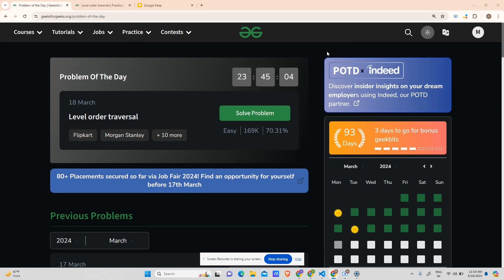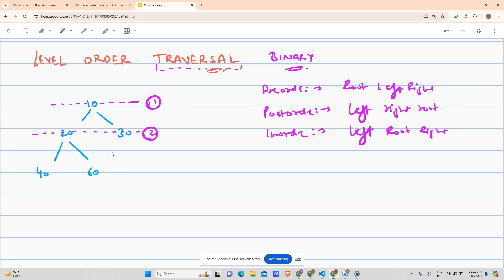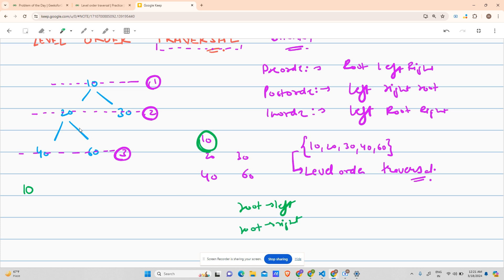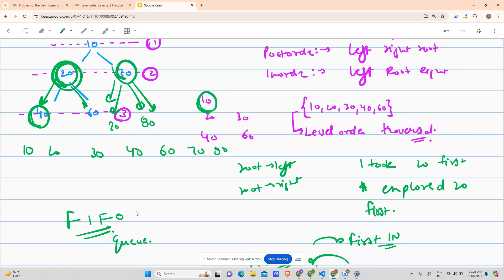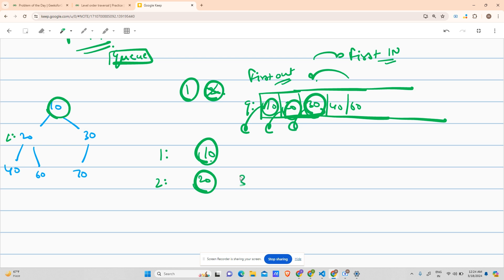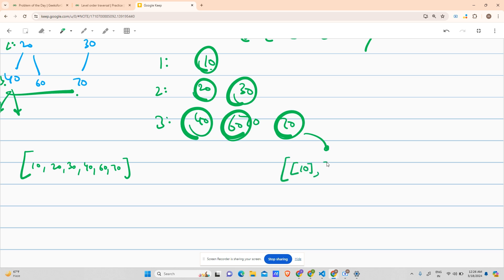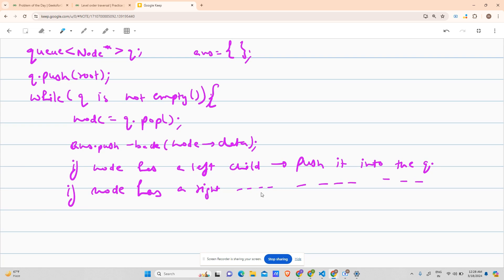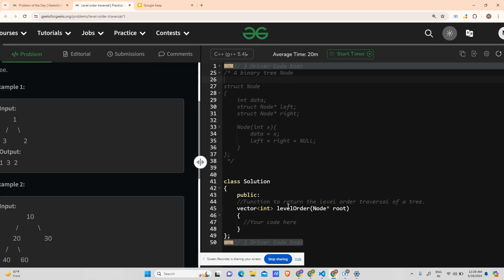#94 | Level order traversal | gfg potd | 18-03-2024 | Problem Of The Day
🚀 Solving Geeks for Geeks Problem of the Day(POTD) in C++ | Level order traversal | Intuition Explained🧠

👉 Dive into the world of algorithms with today's GeeksforGeeks Problem of the Day! In this video, we tackle the intriguing problem of solving the tricky problem of 'Level order traversal' . Join me as we explore the problem statement, break down the approach, and implement a robust solution in C++.